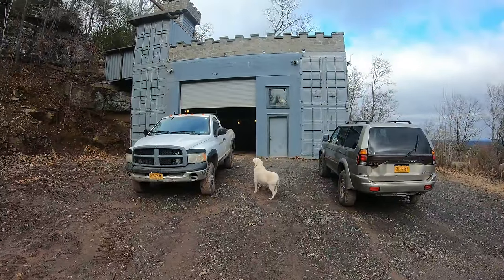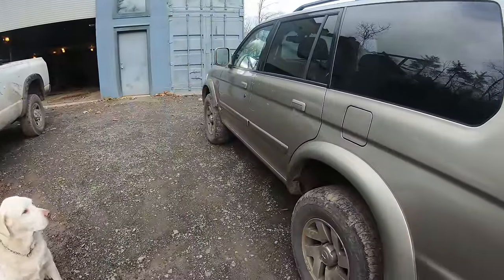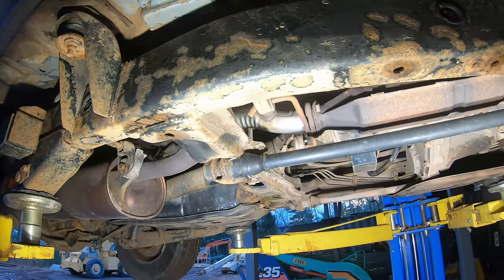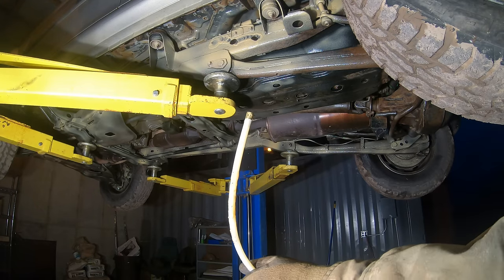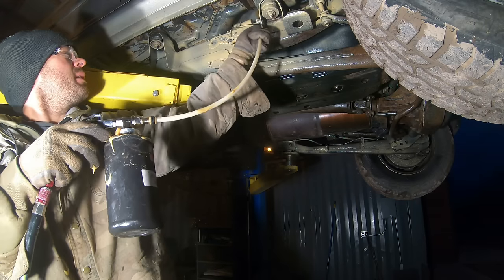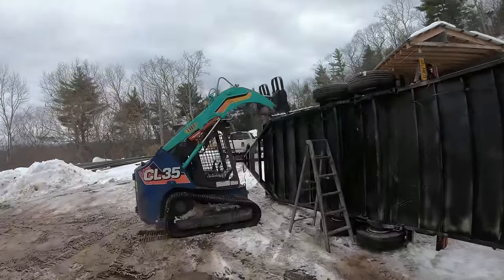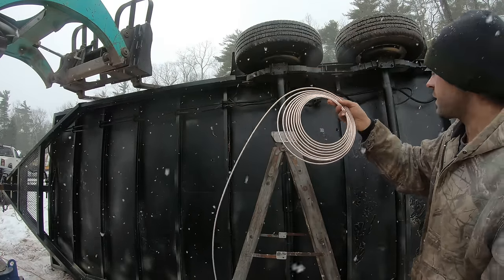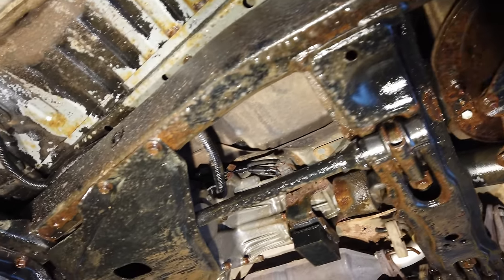Undercoating vehicles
Pressure washing and undercoating a SUV and a trailer to prevent rust.

Undercoating kit
5 gallons undercoating